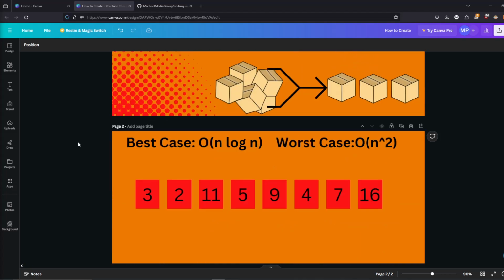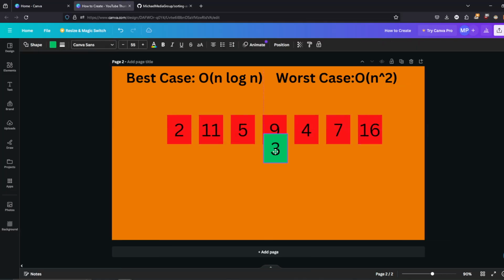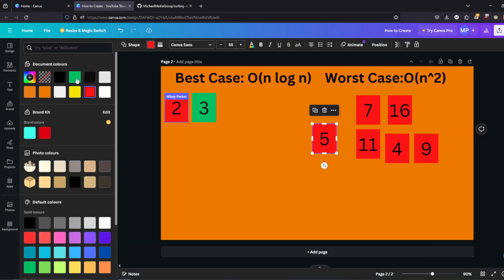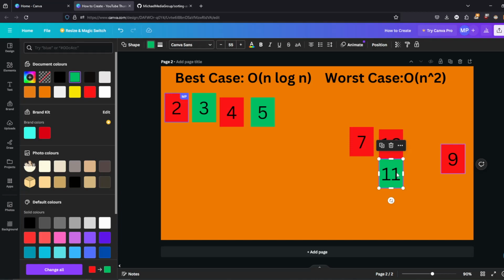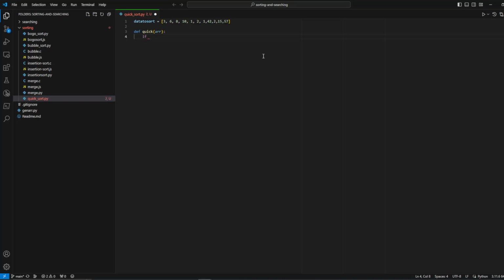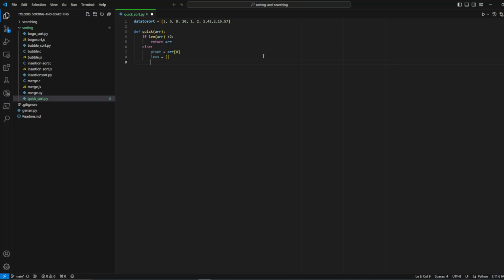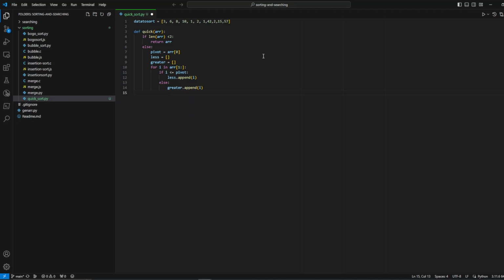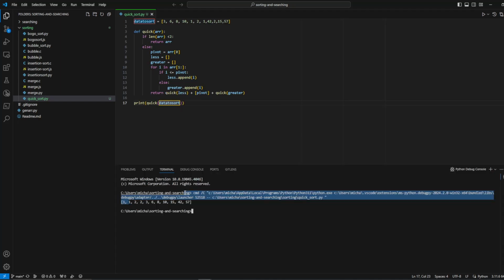Quick Sort and how to write it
python Quick Sort algorithm This is an important algorithm for A-level, GCSE and Computer Science. This is a great how-to video for Quick Sort for your comp sci needs. Learn how to write quick sort, How it works and the big O notation for quick sort. This is an importing sorting algorithm in compsci